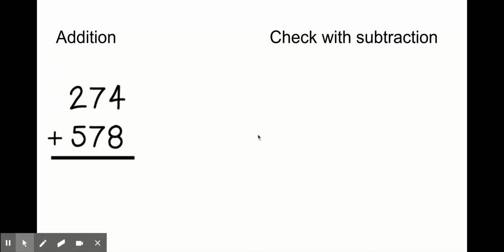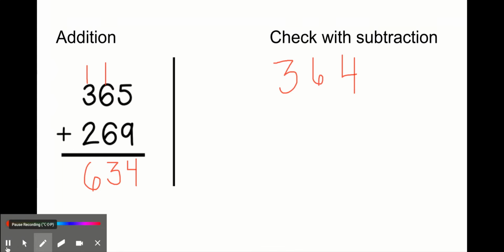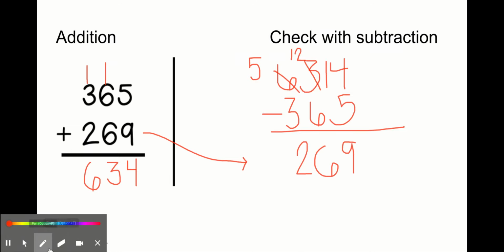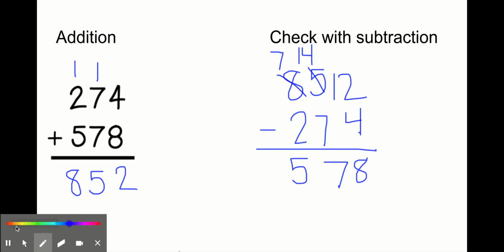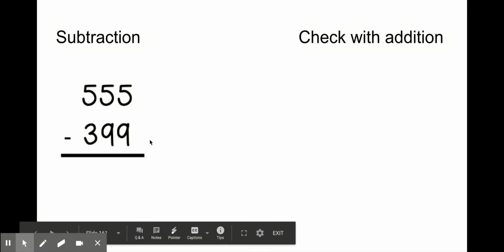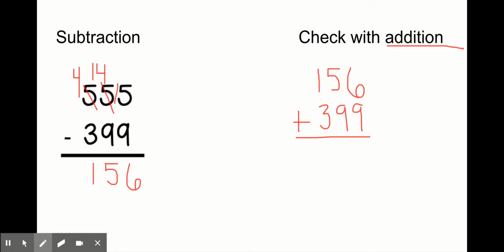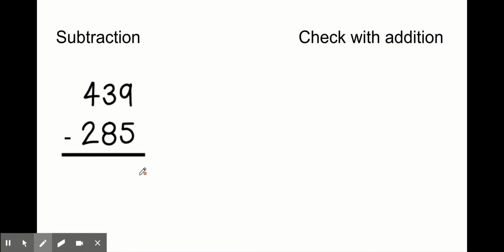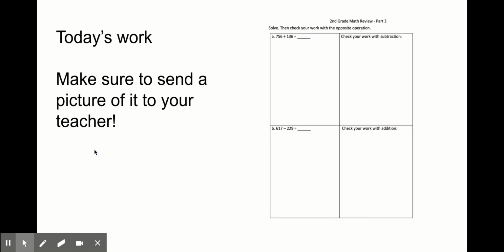Math Day 14 May 28